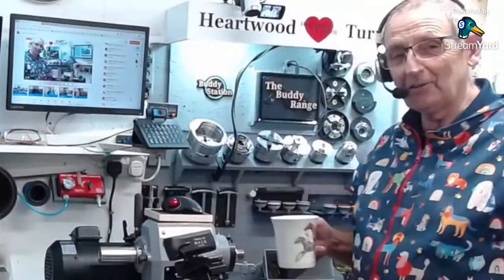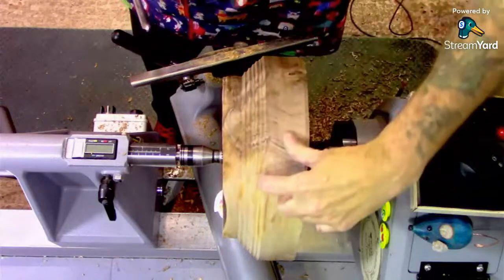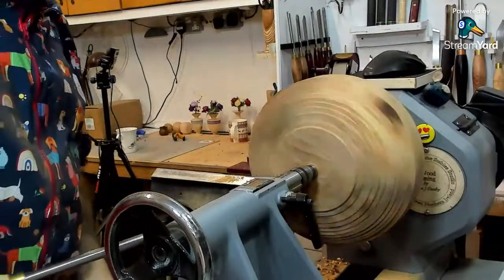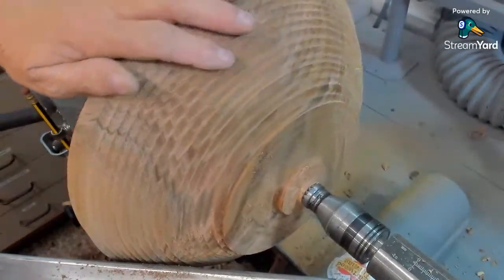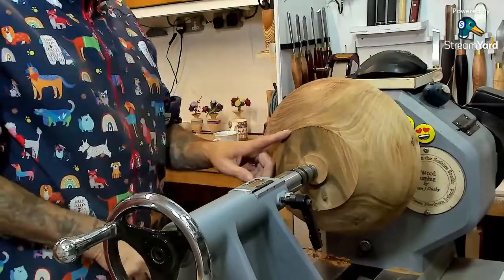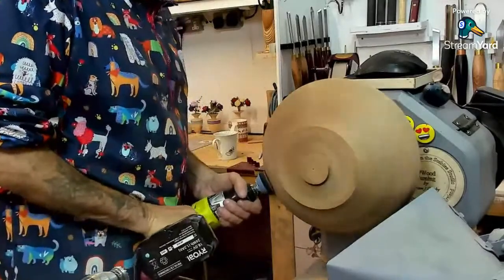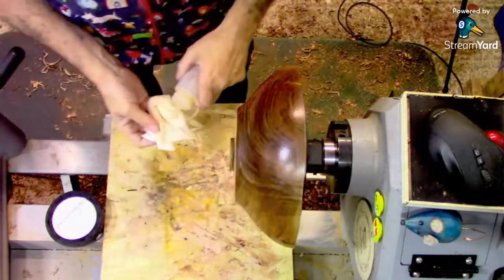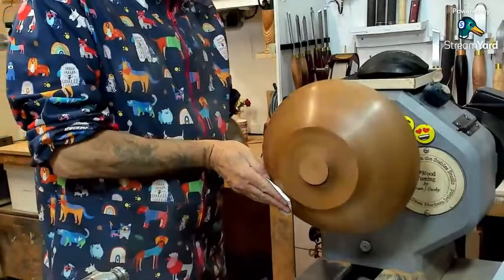Woodart- Walnut bowl simple yet elegant !!!!maybe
I will be turning a 12" X4" piece of Walnut with the help of my earworms, come along and join us for some Monday evening Fun & Turn